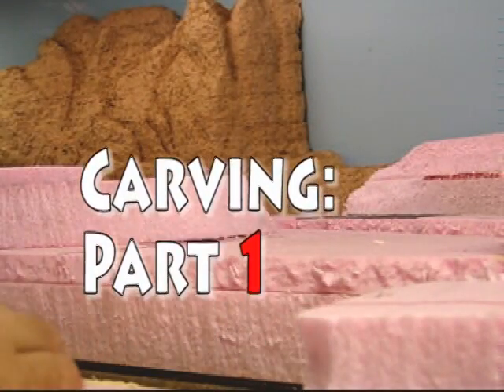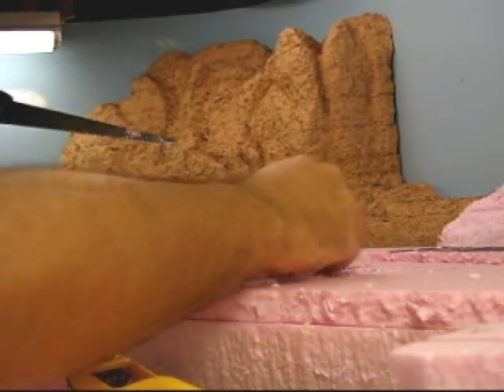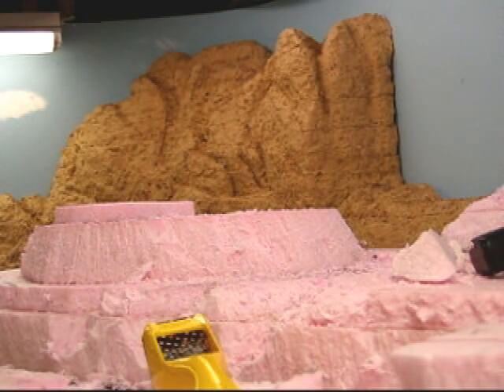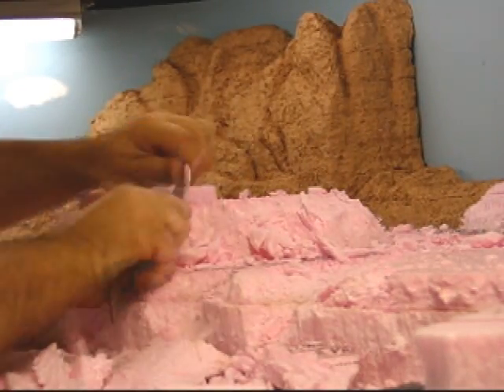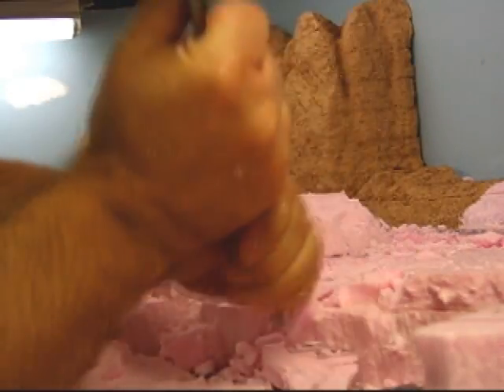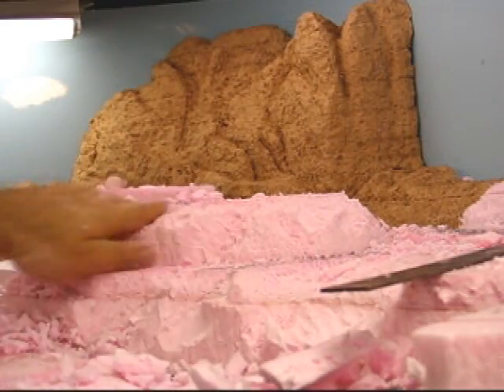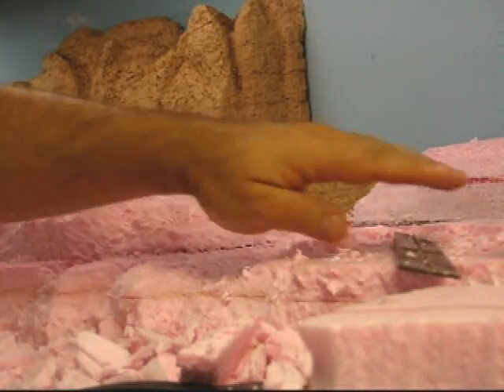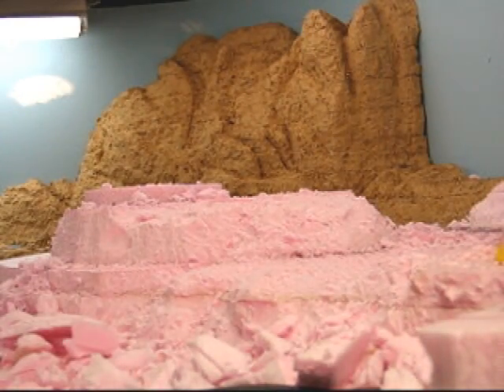Model Railroad Scenery using Extruded Foam: Part 2 - HQ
I ran the source videos through a video enhancer and recompiled them at a higher bit rate.  Both the sound and the video are somewhat better(you'll need to watch them in High Quality mode).
This is part 2 of a multi- part tutorial of doing Model Railroad Scenery using extruded construction foam. I start carving the scenery.